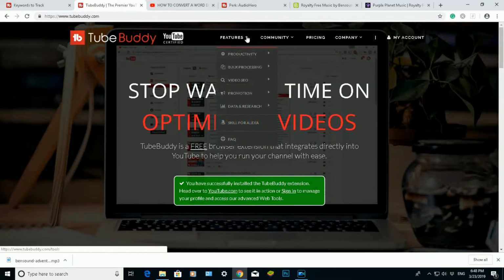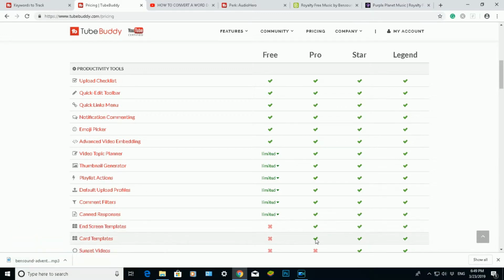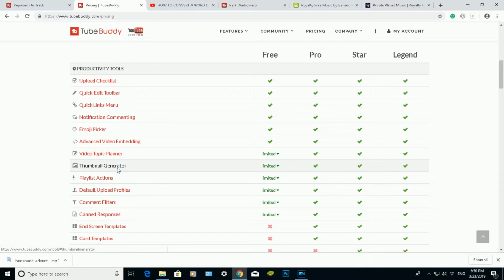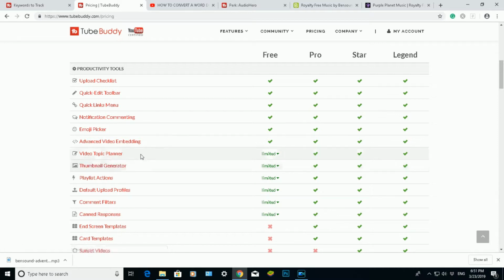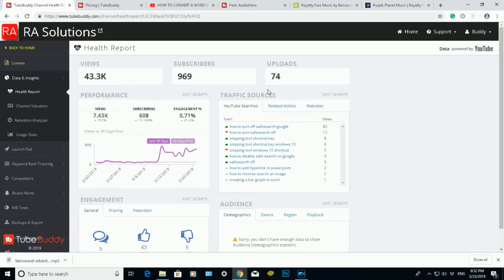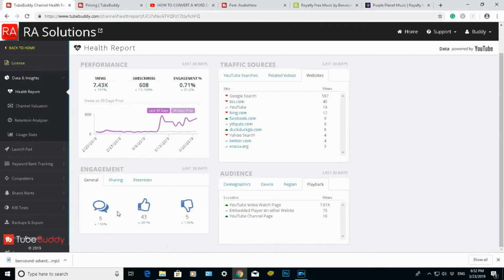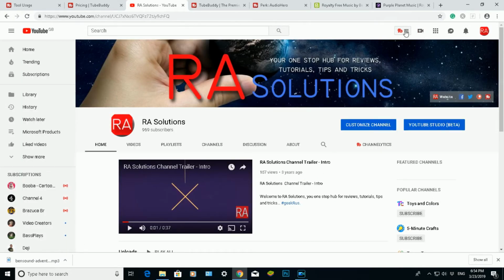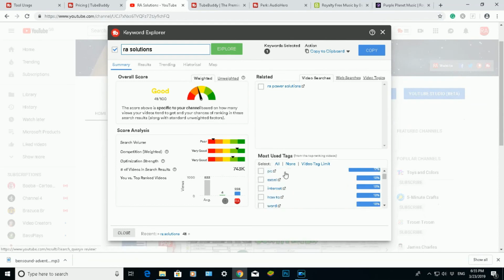HOW TO GROW YOUR YOUTUBE CHANNEL WITH TUBEBUDDY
Learn top features in TubeBuddy to help you grow your YouTube channel. These features help you find the right topics, optimize your videos and of course make sure everything is getting the response you want. If not, it will give you the information you need to make the right decisions.